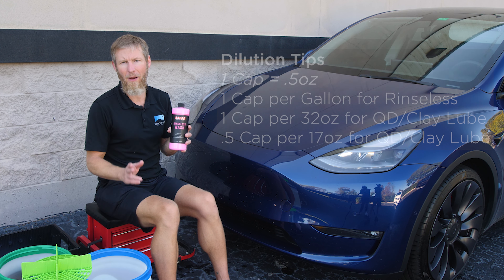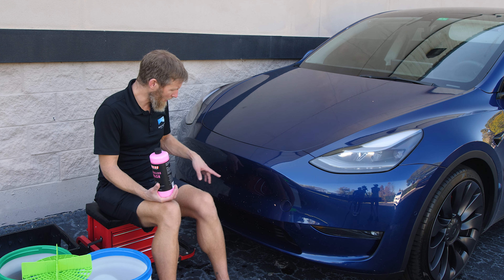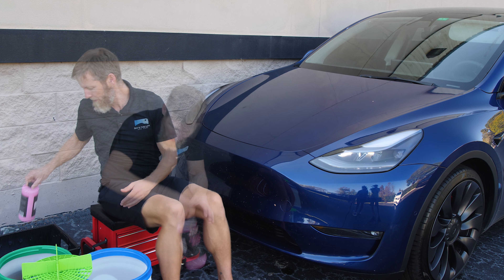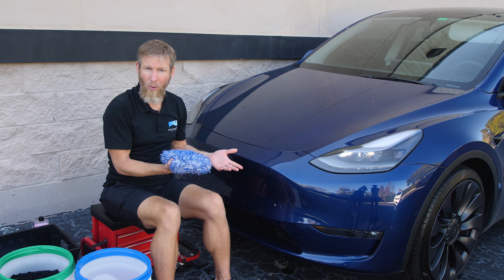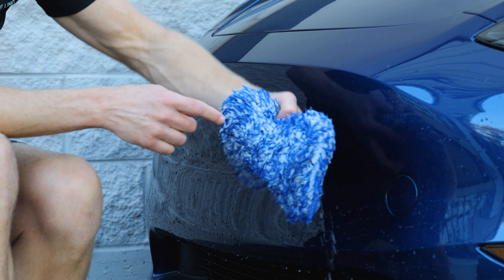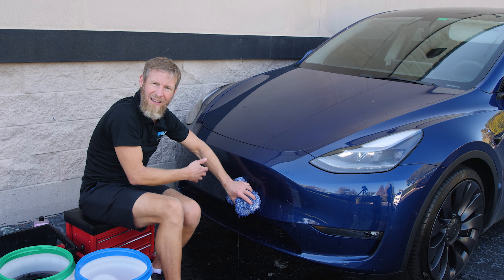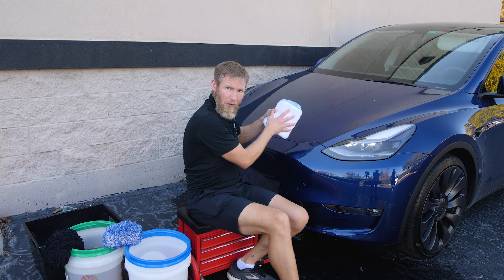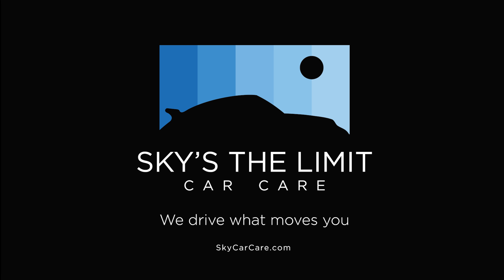How To Do a Rinseless wash: OBERK Tutorial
When it comes to the question of how to do a rinseless wash, many don't know where to begin, what it is, or just how safe it is in place of a traditional car wash. Corey covers all of that today using this great new product from OBERK.

A rinseless wash is an effective way to clean your ride in areas where water is either limited or restricted. Utilizing only a few gallons of water, and a few ounces of product the rinseless solution lifts dirt off the surface of the paint as you clean.

It's important to listen to the tips we mention in this video to ensure the safest rinseless wash possible.

🔗 Links 🔗
Oberk Rinseless Wash Concentrate 32oz.

. About us.

Chapters
00:00 Introduction
02:40 Reasons to use Rinseless
03:49 Demo Start
04:48 Wash Mitts and Towels
08:17 Final Tips/ Grit Guard
09:24 Drying/ spot cleaning technique
11:03 Wrapping up